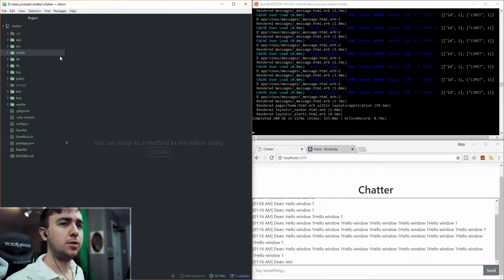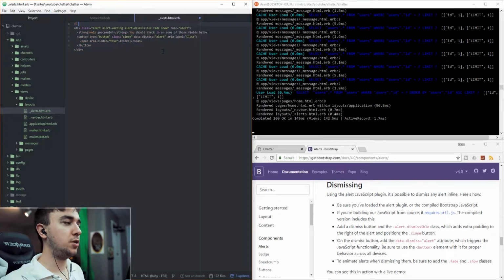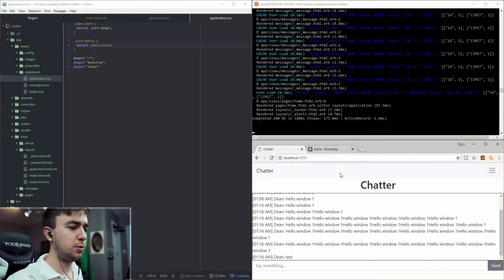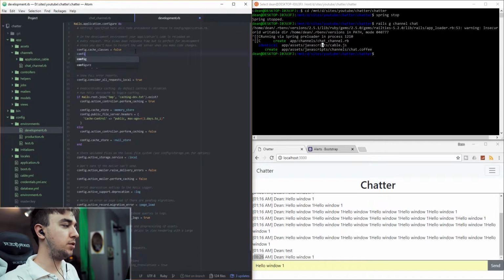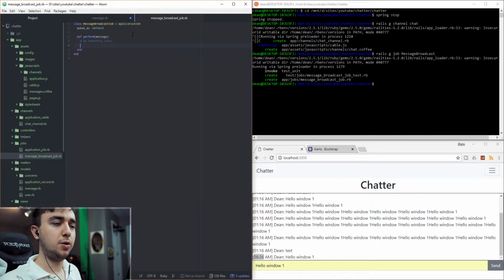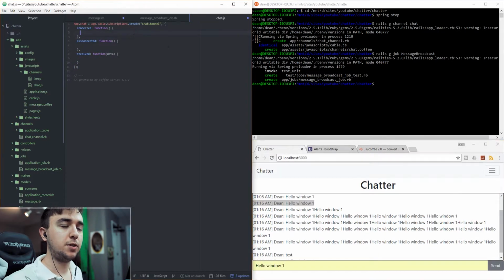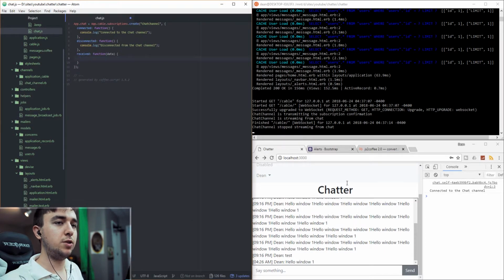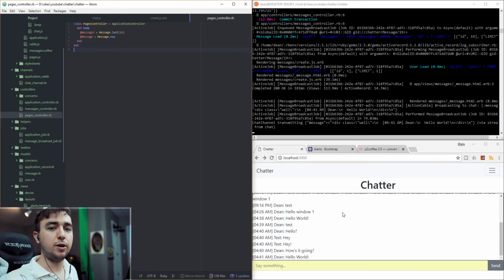Your First Action Cable Chat App | Part 2 - It Works! | Ruby On Rails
Part 2 of the Action Cable series covers setting up Your First Action Cable Chat App. This episode finishes the styling from part 1 and implements the Action Cable functionality.

We start off by hiding the form if the user is not signed in, cleaning up the alerts, and making sure that the app is using the correct timezone.

We then setup a basic action cable server and make sure that the javascript response stops duplicating our messages and instead just clears the form after we send a message.